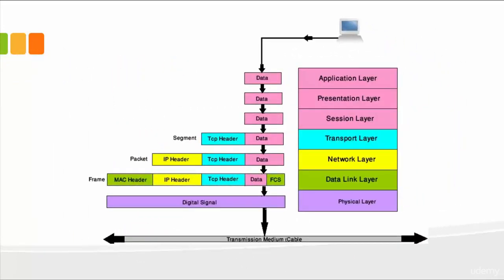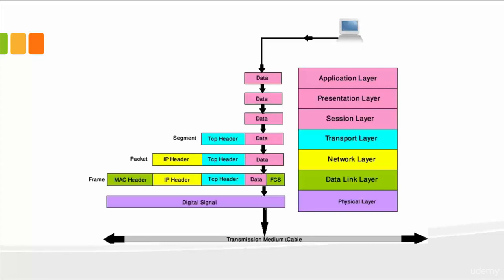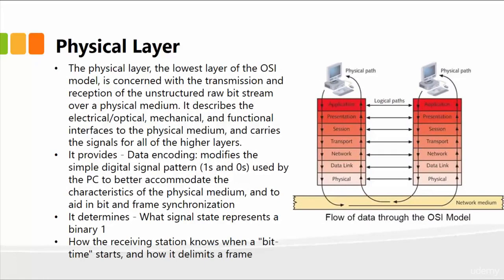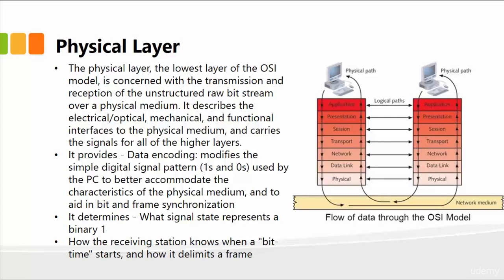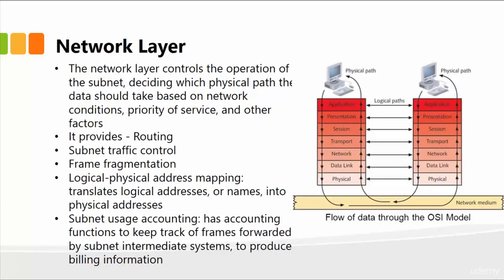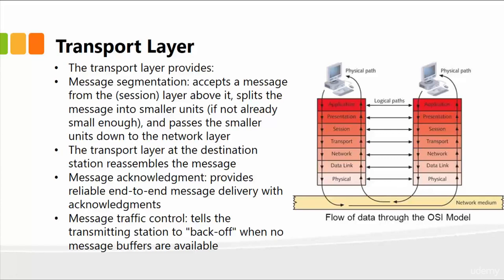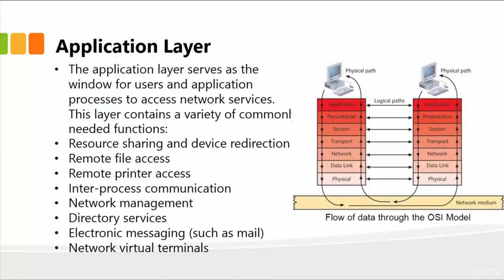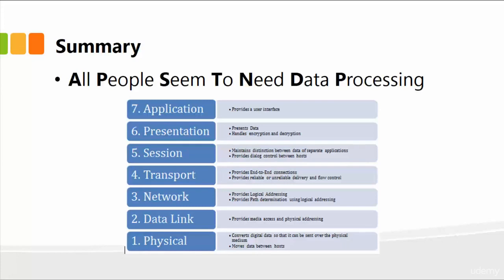007 The OSI Model - IT Networking Fundamentals For Complete Beginners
007 The OSI Model -  IT Networking Fundamentals For Complete Beginners